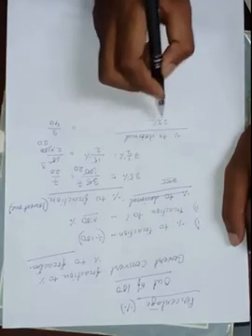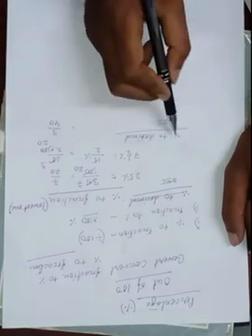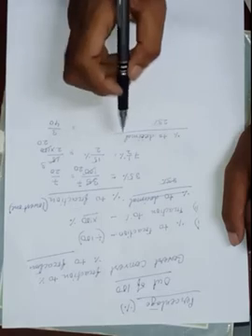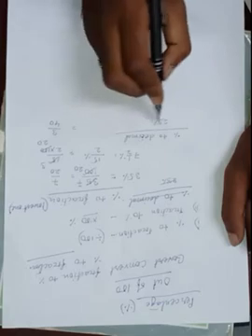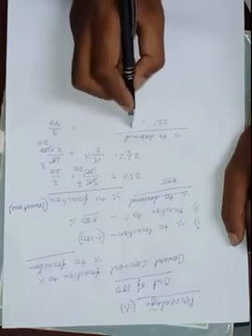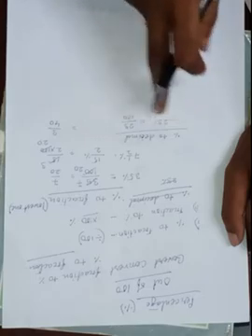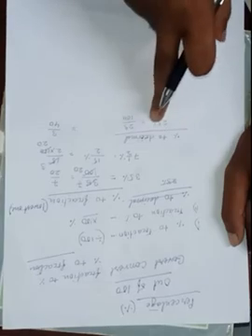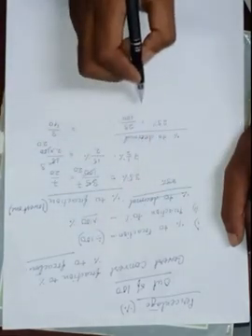Std-5 Mathematics - Percentage